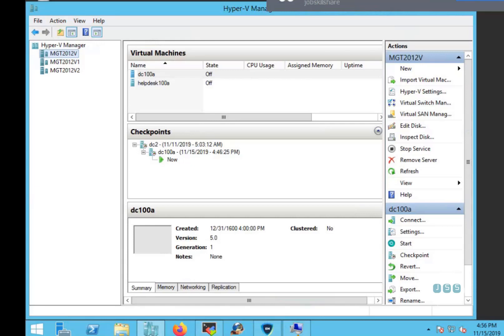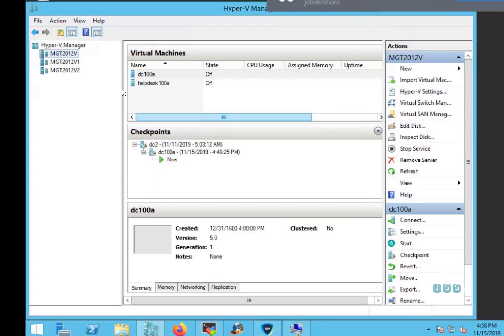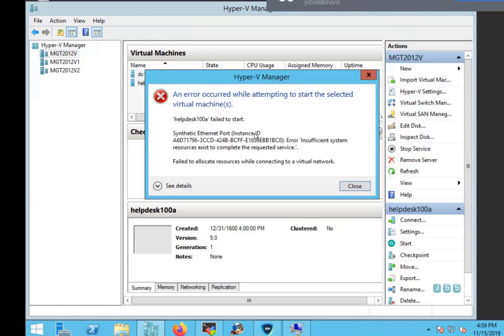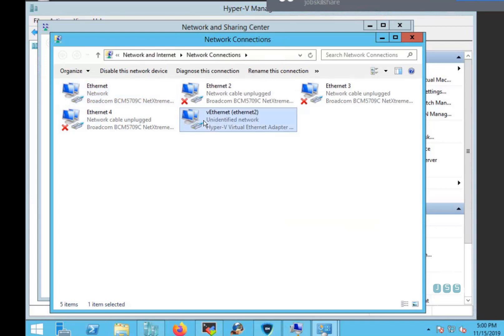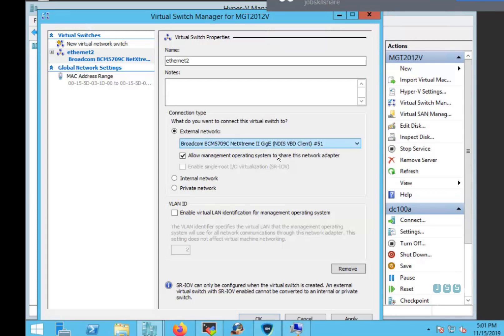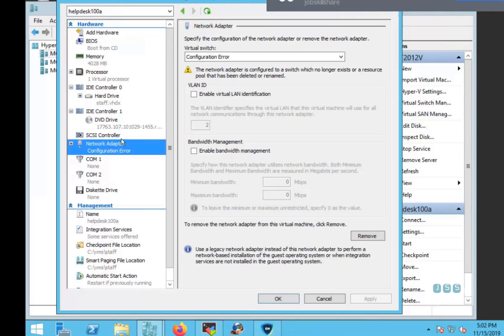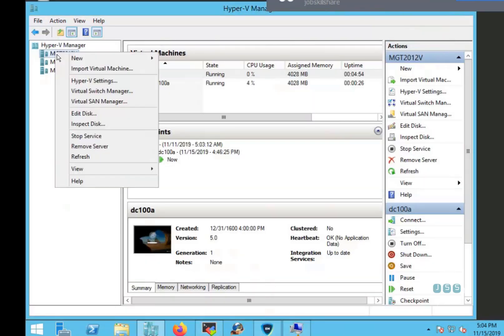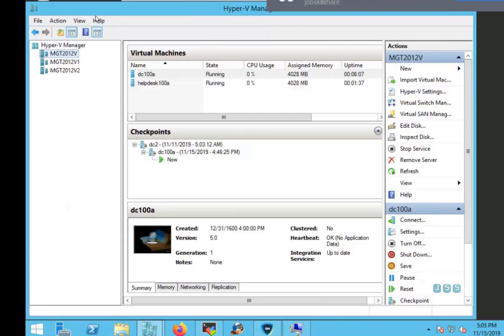Hyper V network adapter Troubleshooting | Entry Level Help Desk